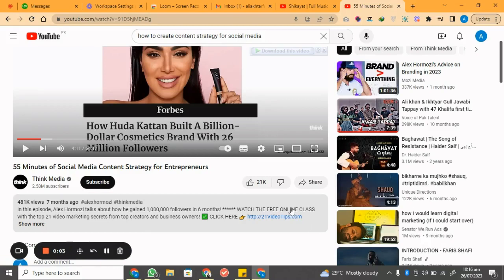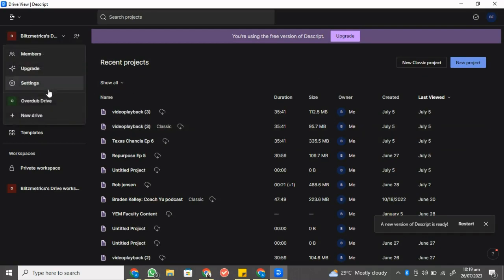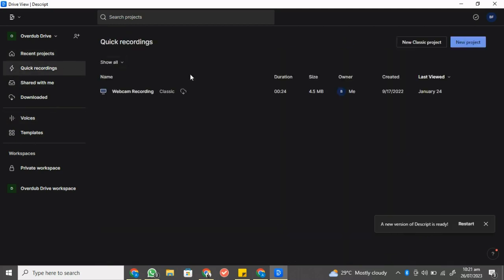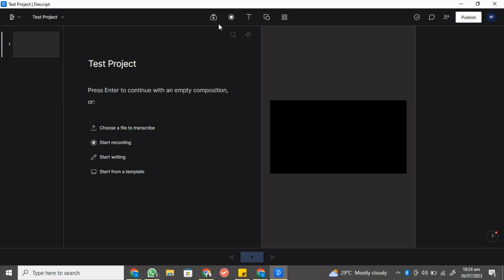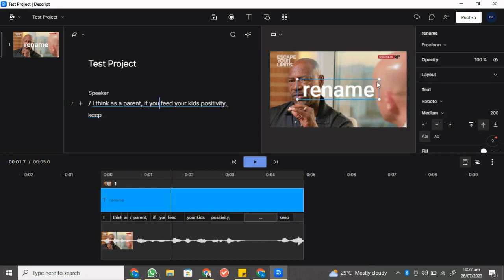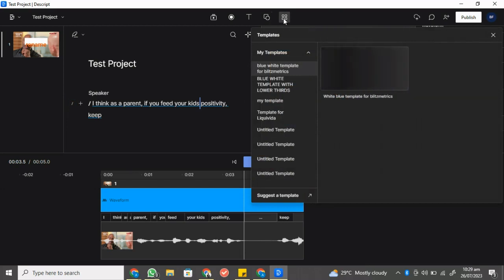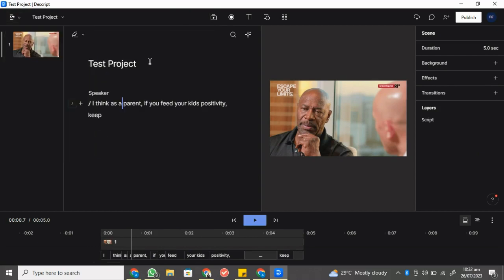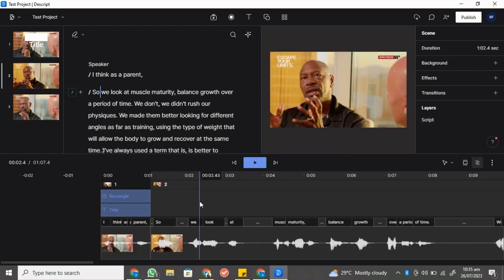Understanding the Descript Interface and Its Different Tool Uses